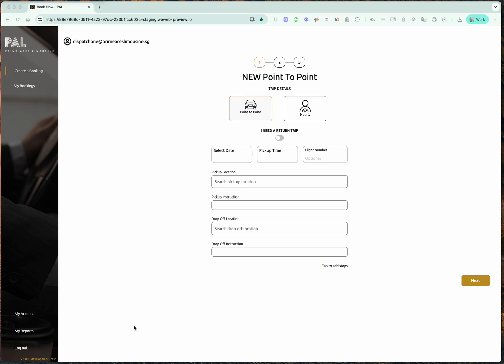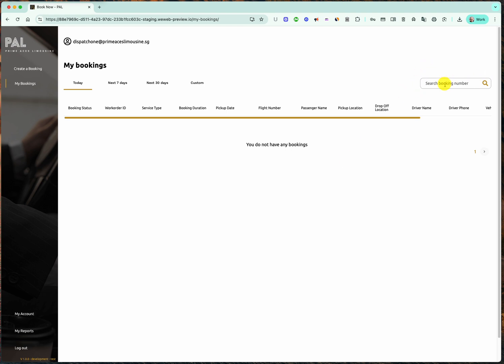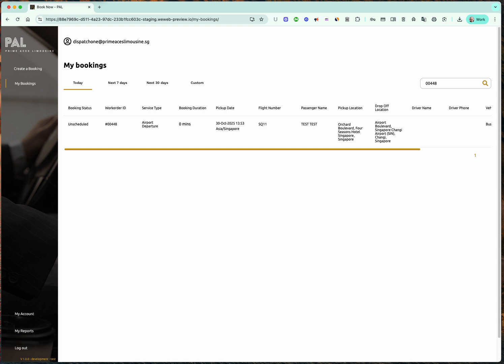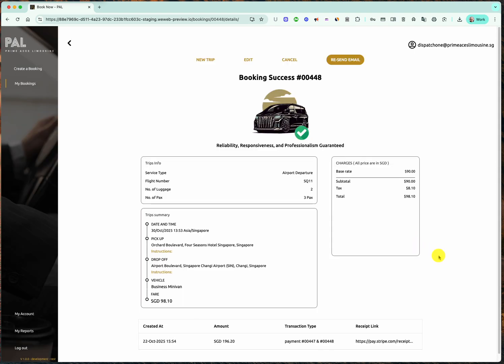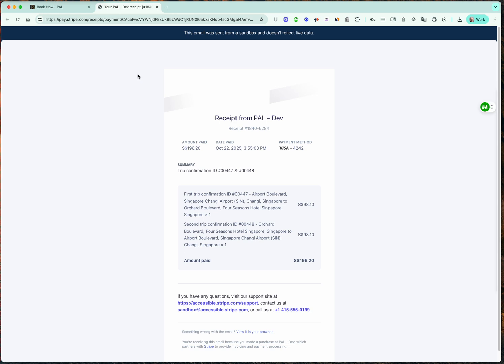PAL Customer Portal How to Download Trip Receipt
📄 How to Download Your Trip Receipt in the PAL Customer Portal
Need a receipt for your completed ride? In this tutorial, we guide you step-by-step on how to download your trip receipts from the Prime Aces Limousine (PAL) Customer Portal.

Whether you’re handling your own expenses or managing reporting for your executive, this video makes it easy to retrieve and download your past ride invoices in just a few clicks.

Perfect for executive assistants, corporate travel bookers, and busy professionals who need fast access to transport records.

About Prime Aces Limousine
Prime Aces Limousine is a Singapore-based ground transportation company that provides premium limousine services. We offer the best service possible to our customers and strive for 5-star customer service at all times. Our commitment to delivering an exceptional experience starts from the first contact with one of our team members right up until you reach your destination.

The entire booking experience is just as important as how we arrive, which is why we have raving 5-star reviews on Google Business. We offer airport transfers, private city tours, chauffeur-driven chartering hourly services and more. Whether it's airport transfers or hourly services - we know how important your time is and will always go above and beyond to ensure that you're satisfied with your experience.